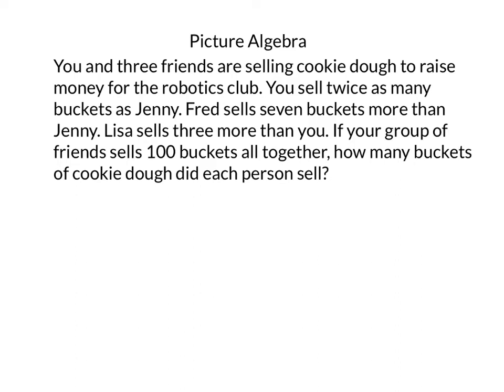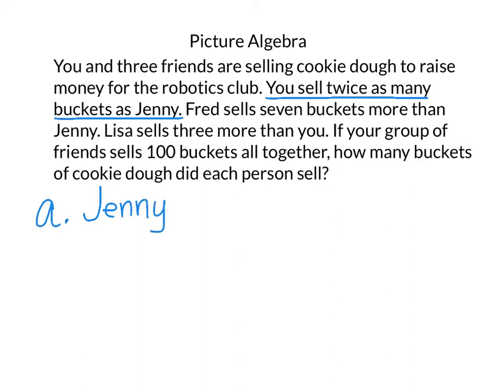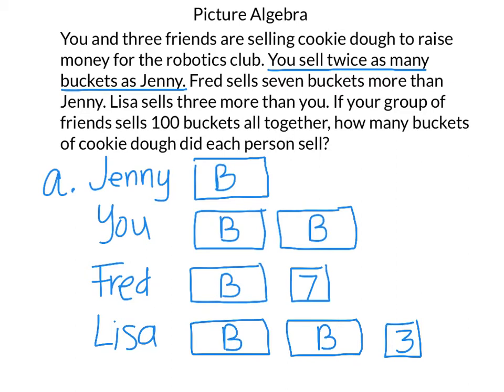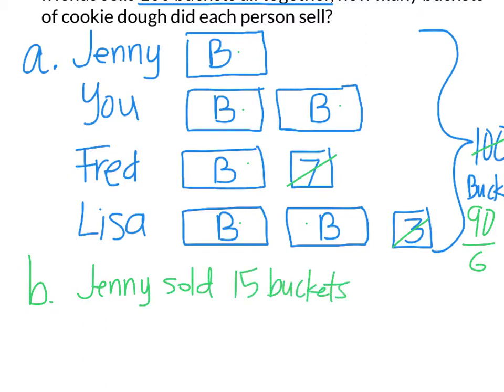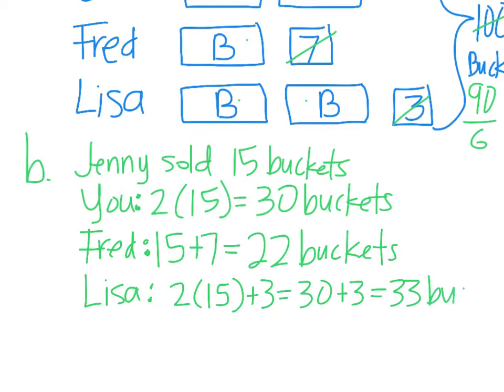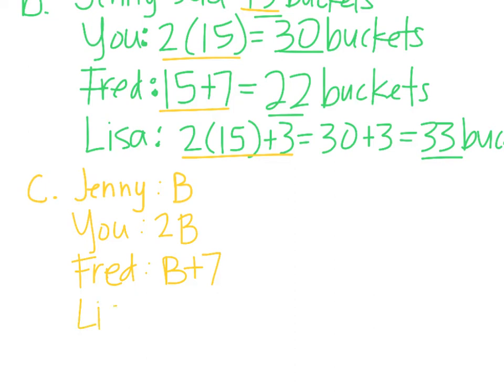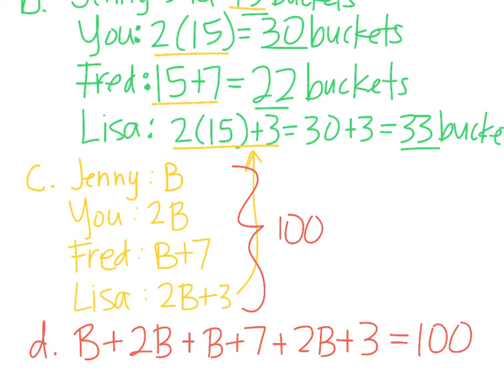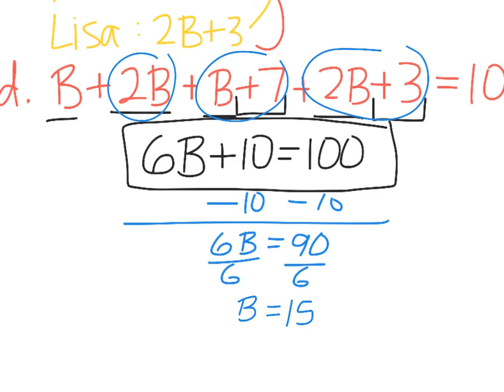Picture Algebra M3-63